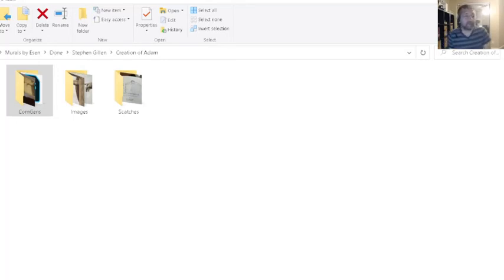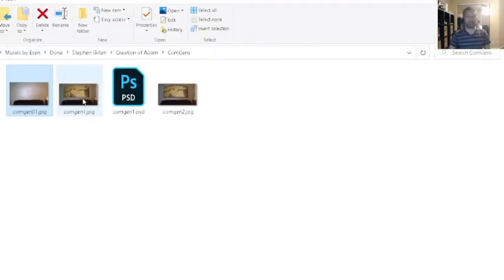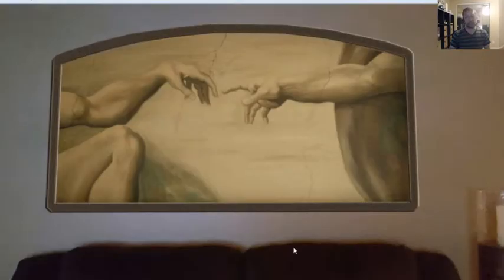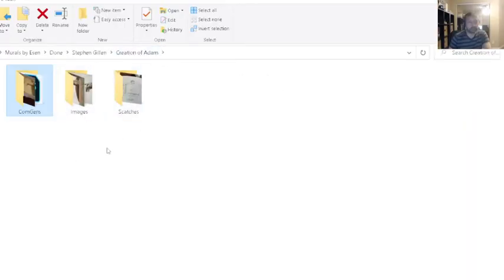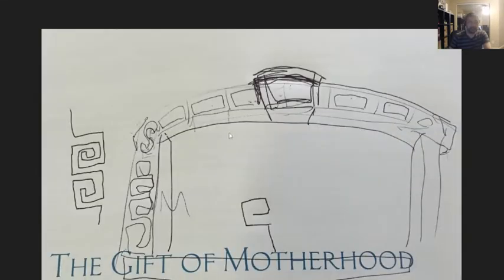Religious Mural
Murals By Esen
Partial version of the "Creation of Adam" in trompe L'oeil window.

More project presentations are coming up along with very important tips.